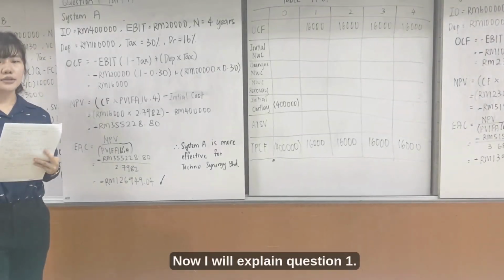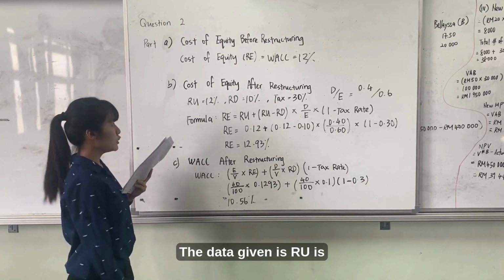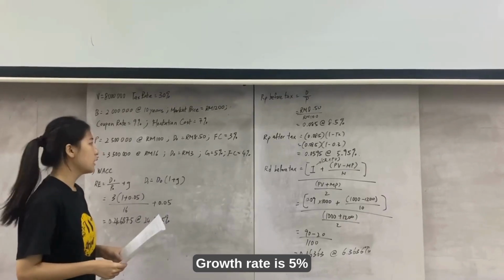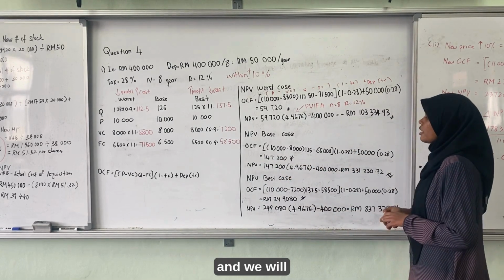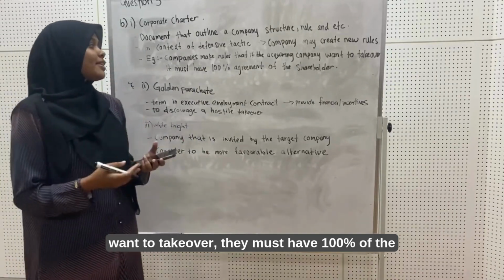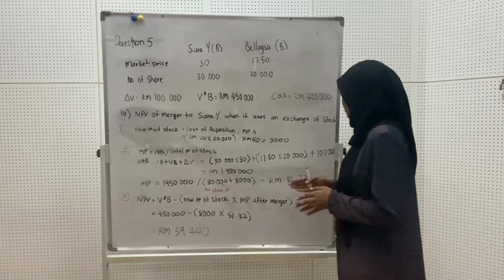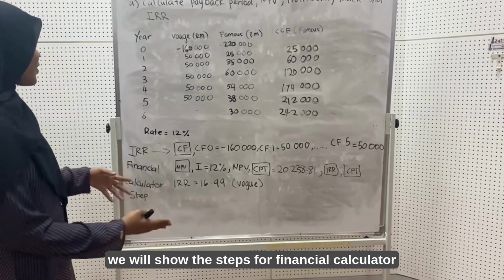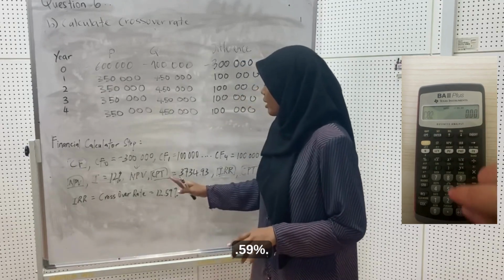Corporate Finance Assignment 2: Calculation video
LECTURER: DR. SITI NUR AQILAH AB WAHAB

Group P
Group Members:
1. WONG JING WEN (BG22160529)
2. CHAN POH YII (BG22110030)
3. NUR FAZLIN BINTI OMAR FAROK (BG22110029)
4. CHUA SONG YUN (BG22110129)